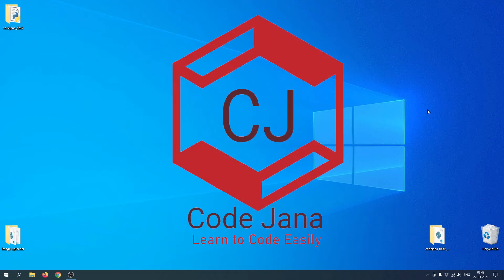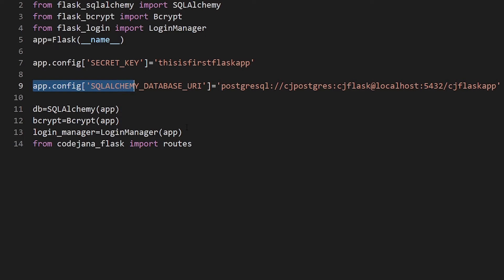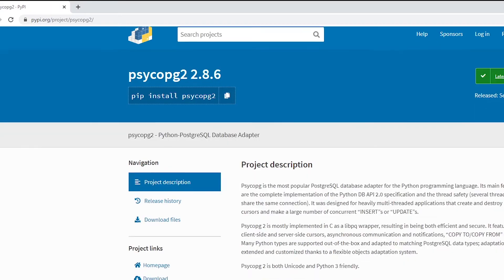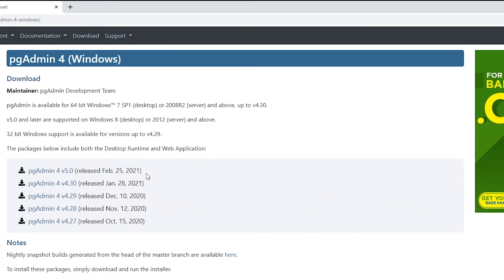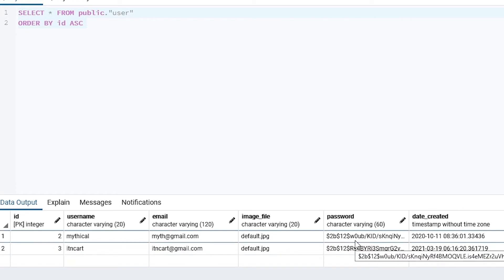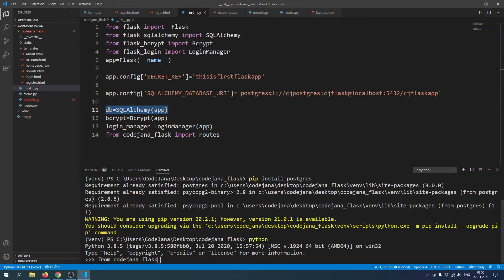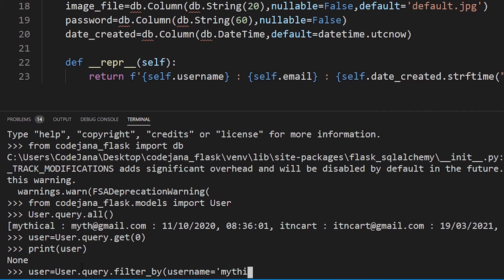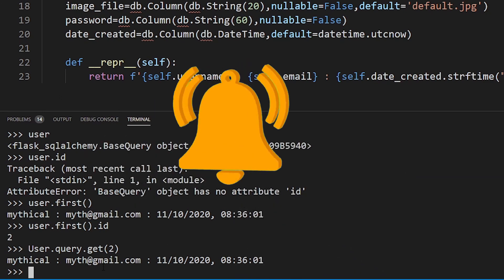PIP Install Psycopg2 - Python Connect to Postgresql - Postgresql Python - Don't Miss the Description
Are you creating a Python project with database features? Postgresql for Python is the right choice. So, learning about pip install Psycopg2 is extremely important. That's exactly what we are going to do in this video.

Hi Coders, welcome to Code Jana. If you have come up to the point where you need to save some data to your Python project then you might have come across several database libraries for Python, like:

1. Sqlite
2. Mysql
3. Postgresql

SQLite is for beginners & should only be used for practice. But if you want to make your project live, then Mysql & Postgresql should be your choices.
Among them, it's completely upto you, to go either with Mysql or Postgresql.

I've created a flask application & I had gone with Postgresql. So in this video, I am going to take you step by step on how to pip install Psycopg2 (which install postgres adapter for Python) and then, we'll take a look at how to connect to Postgresql.

I'll also show you how to download PGAdmin4 (current version), & visually look at the database tables & queries as you work with it. So... let's have some fun.

But if you truly want to scale your skills to the next level & become a master in Python programming then, these books will help you do just that.

🧑‍💻 Gadgets that a Programmer Absolutely Needs 👇:
External monitor
⌨️ Silent Mechanical keyboard
Raspberry pie 3
💺 Superb Office Chair Ergonomic chair
External hard drive
Laptop Tabletop Stand
Mini PC
❄️ A Cooling Pad
A VPN Router
A Mini Keyboard
A Bluetooth Headset
A USB-C Hub